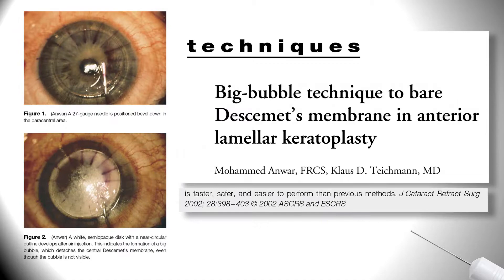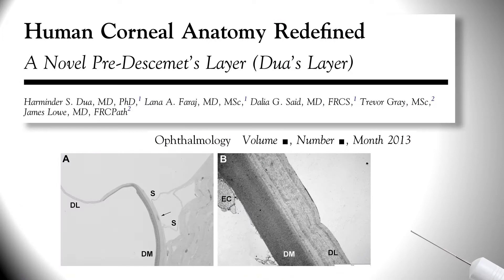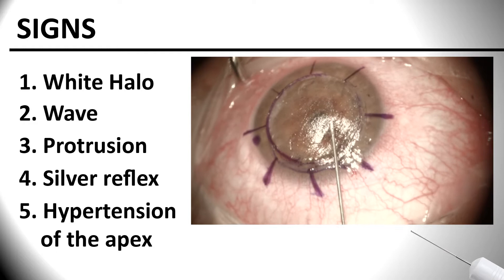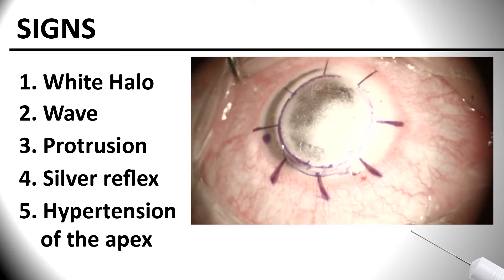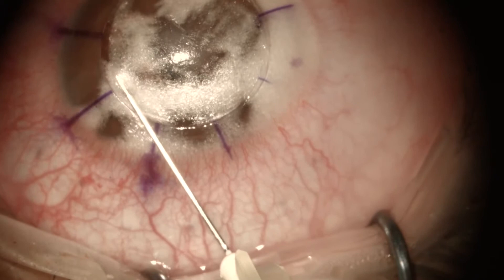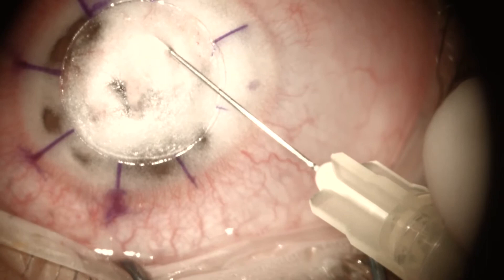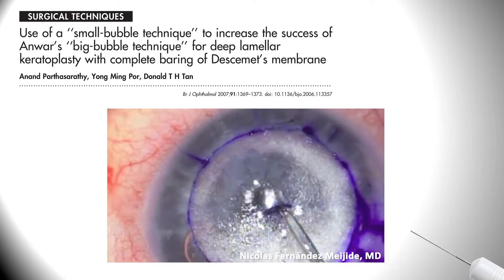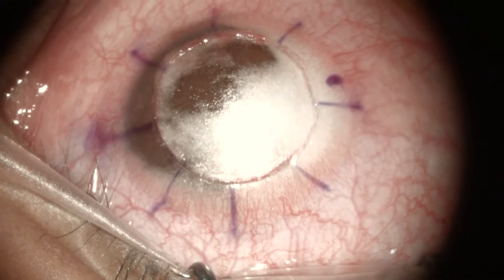Corneal Transillumination : A NEW TECHNIQUE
Video ganador del segundo premio CATEGORIA CORNEA  de la ASCRS 2020 .
Es una tecnica que usamos para poder darnos cuenta que pasa en la cirugia DALK . Facilita el flujo de la cirugia , pudiendo hacer diagnostico intraoperatorio.